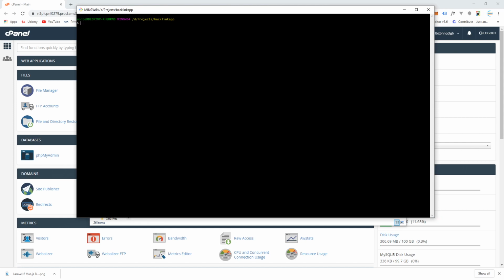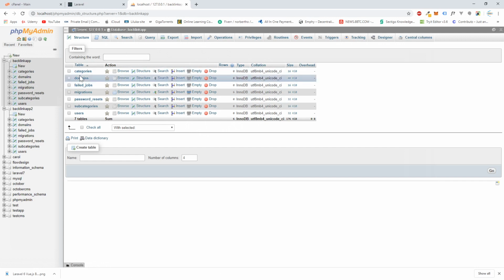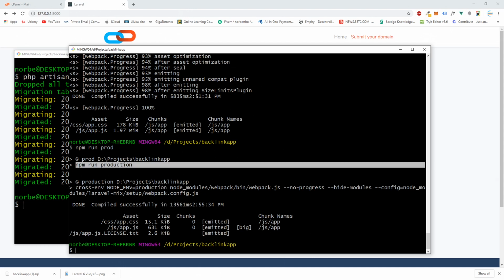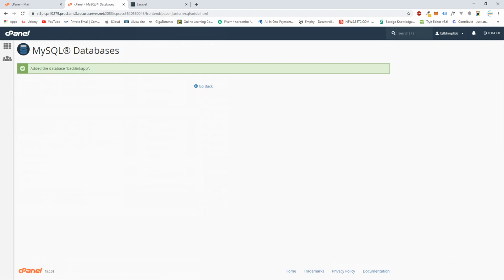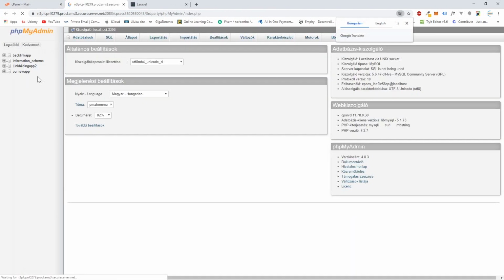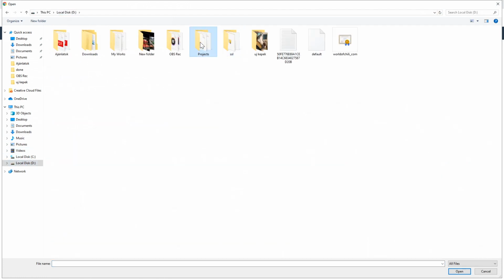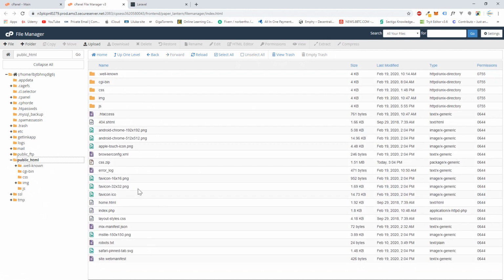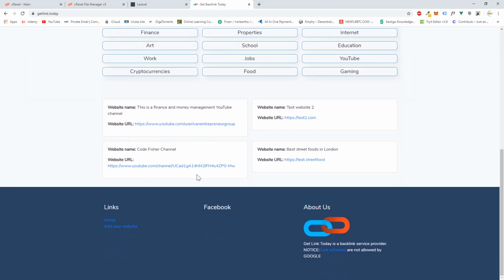How to upload, deploy Laravel app on Shared Hostinglike GoDaddy using cPanel. (Part 14)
How to upload laravel on shared hosting? How to upload laravel app on shard hosting? We will learn how to reduce laravel css and js file sizes read to production and deploy the Laravel app on a shared hosting and we are using cPanel.